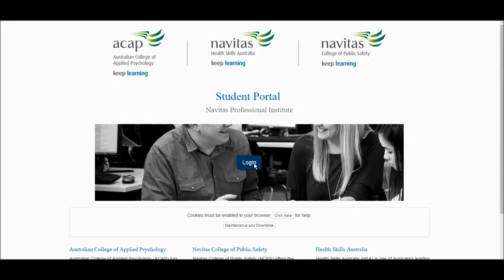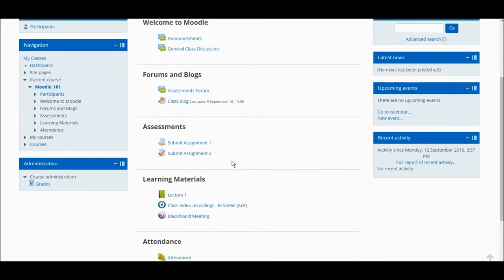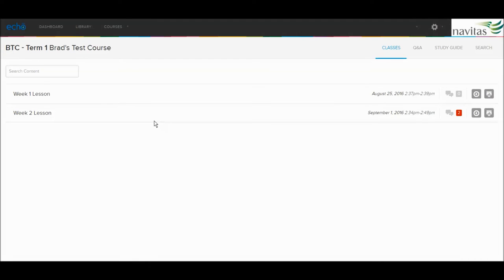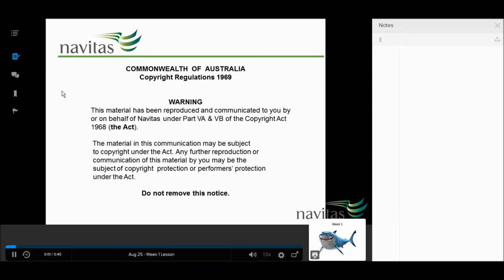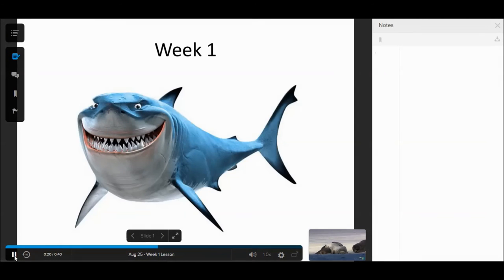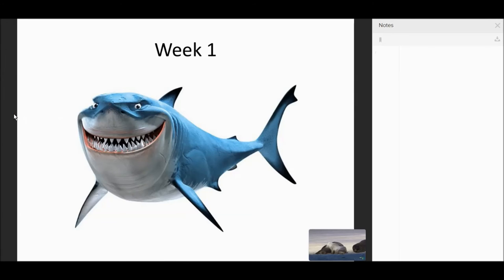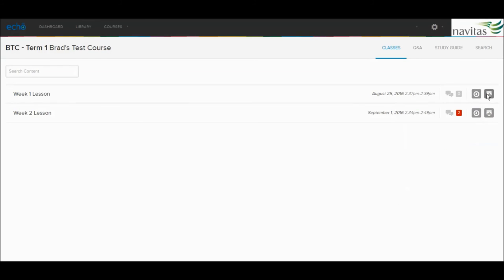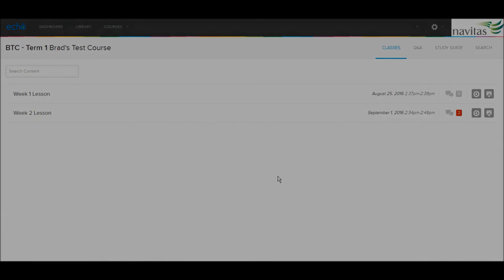New Echo360 Lecture Capture/Replay Platform